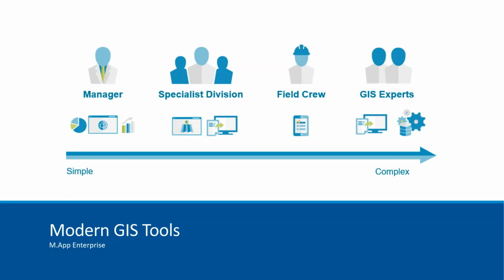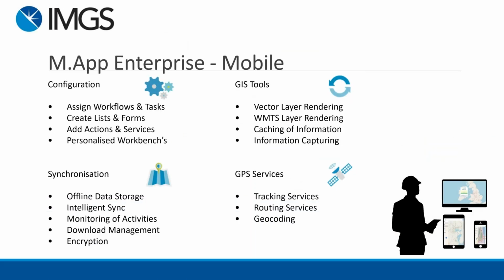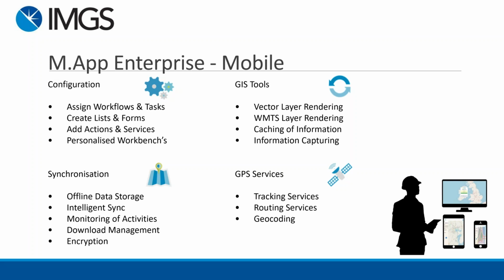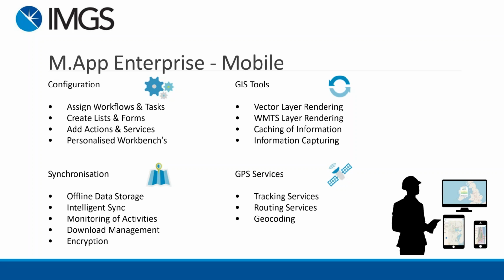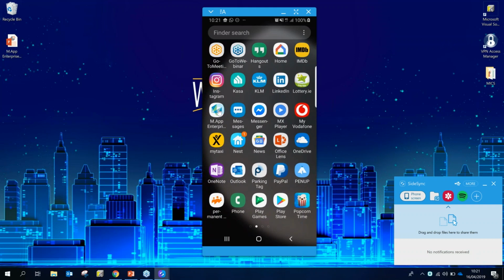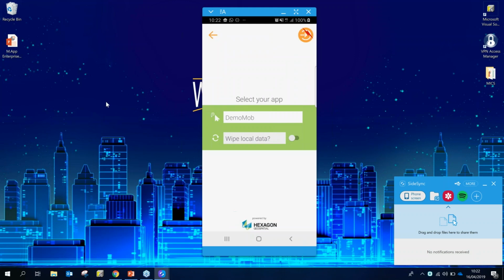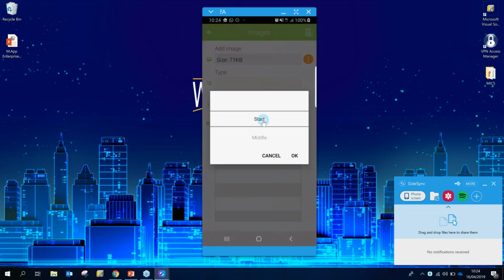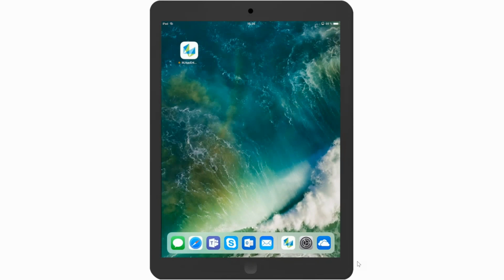M.App Enterprise Mobile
Launched as part of the 2018 release, M.App Enterprise Mobile enables offline and connected data capture and is supported on iOS, Android and Windows devices.  This session will provide an overview of the solution, and we’ll demonstrate how easy and cost effective it is to enable your organisation to capture data in the field.